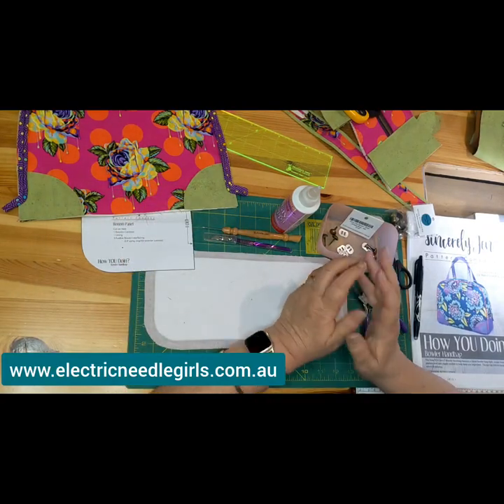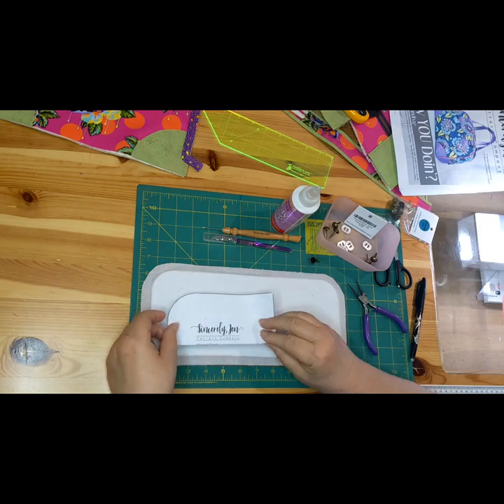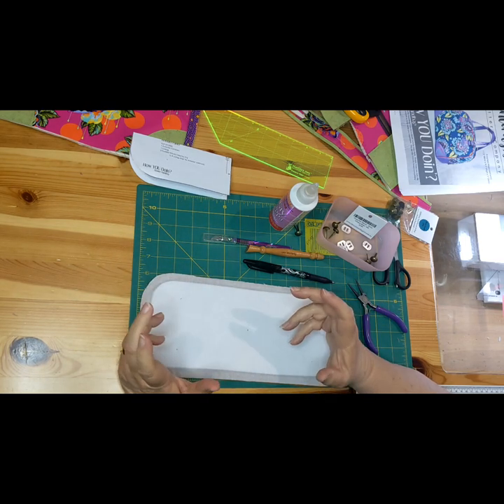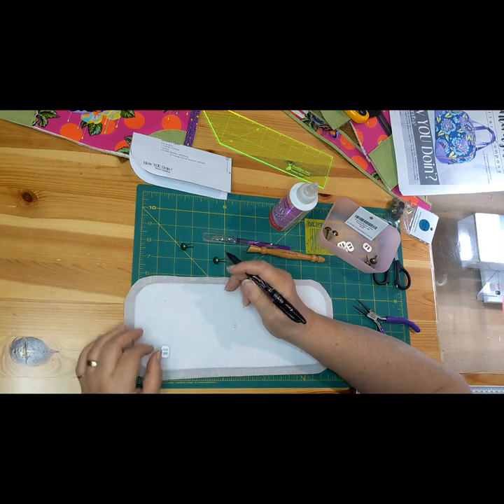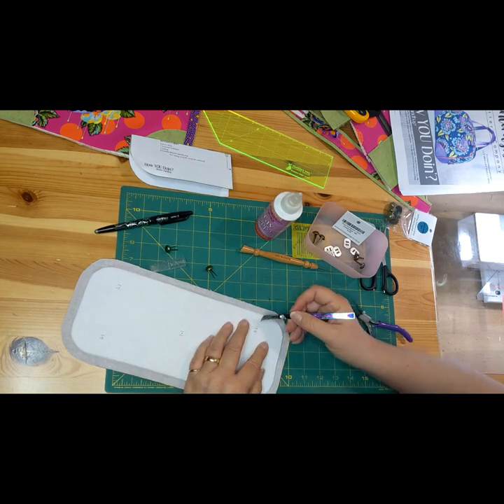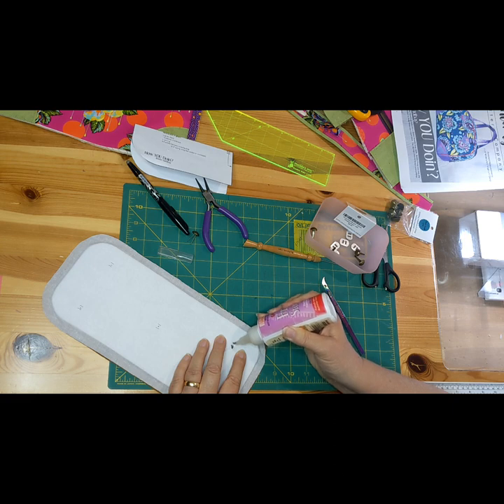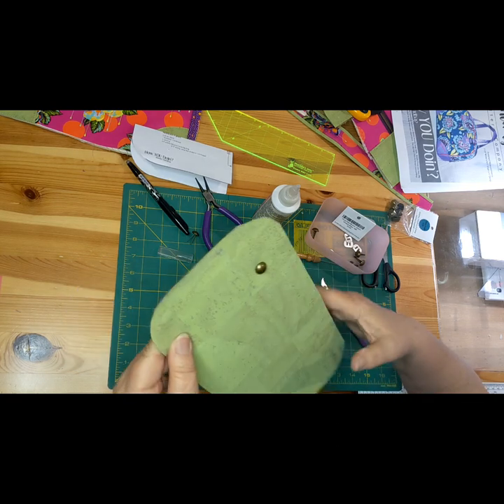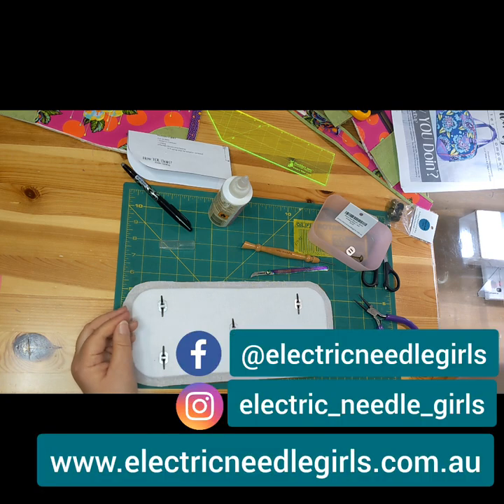How to Install Purse Feet